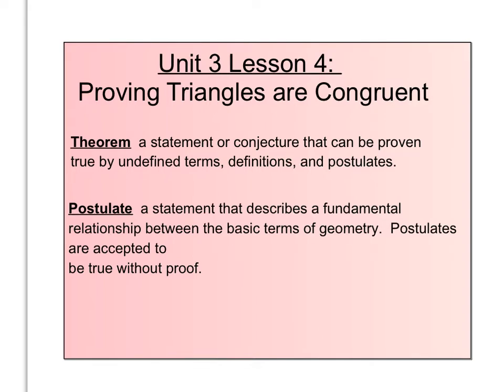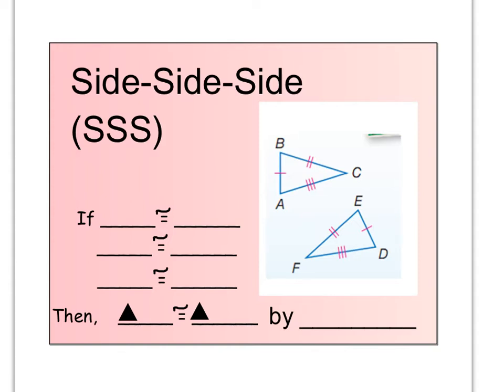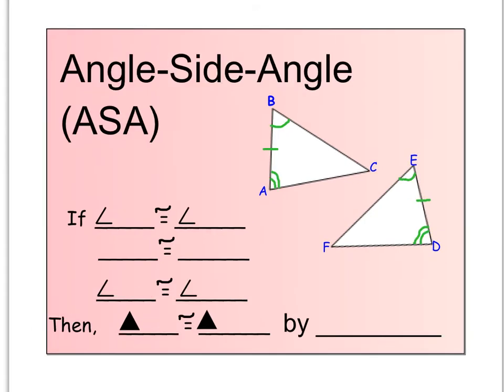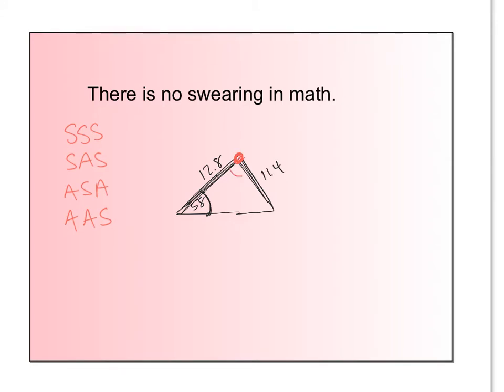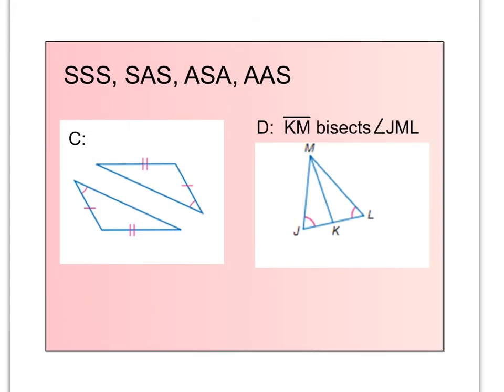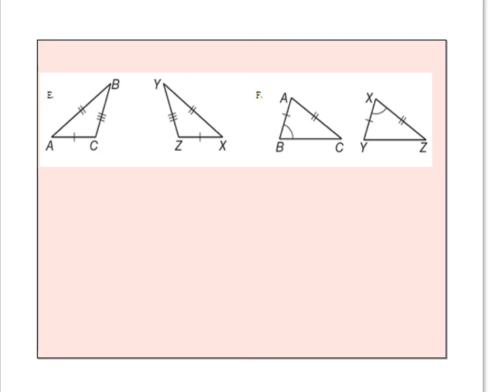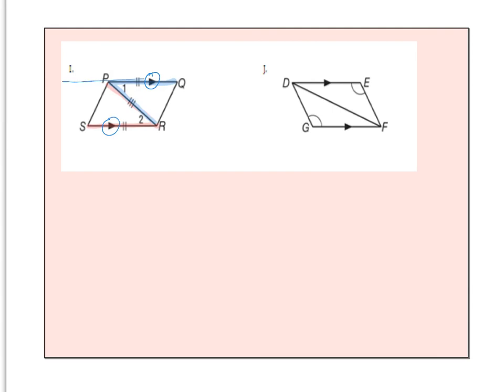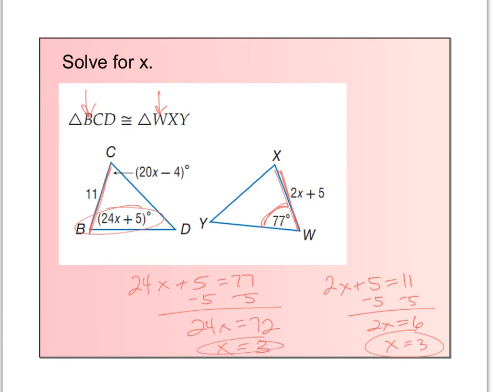Unit 3 Video 4 - Geometry